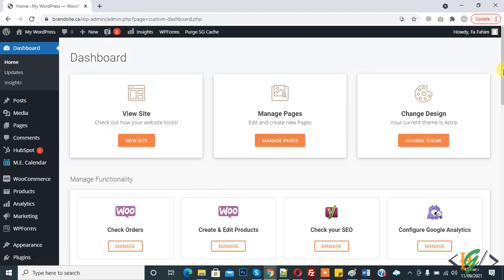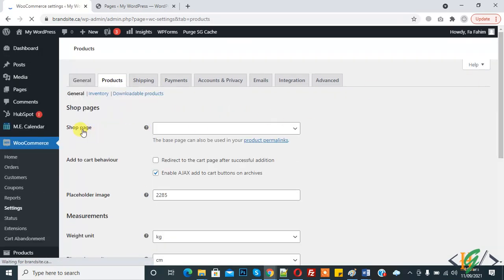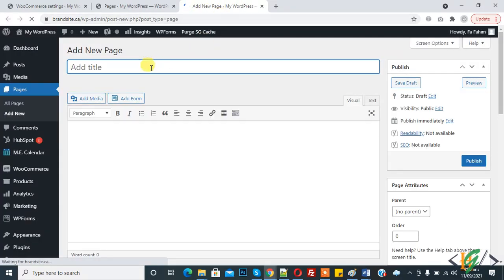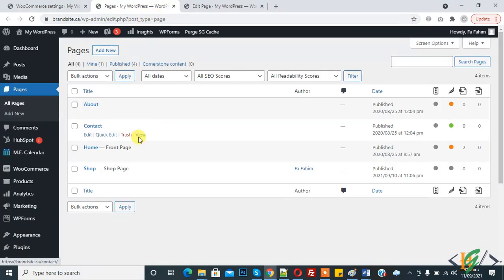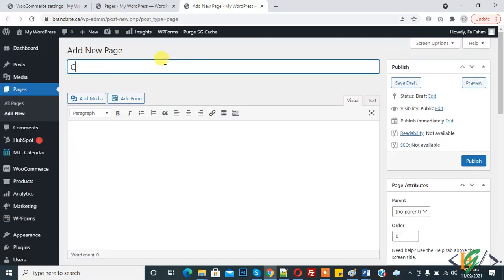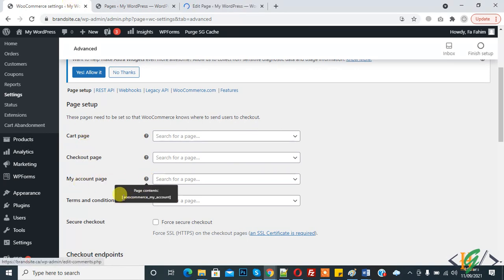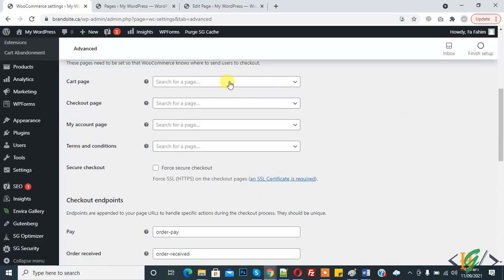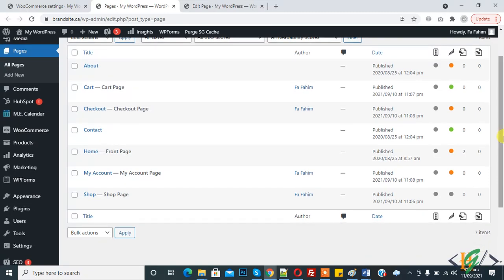How to create Shop, Cart, Checkout and My Account page | Woocommerce pages setup guide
In this wordpress tutorial for beginners you will learn how to create woocommerce shop, cart, checkout and my account page.